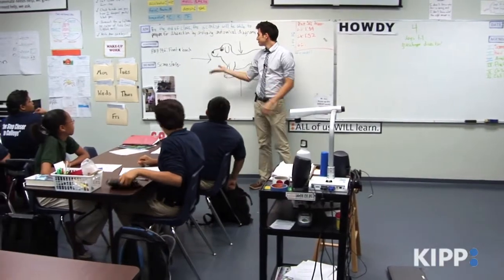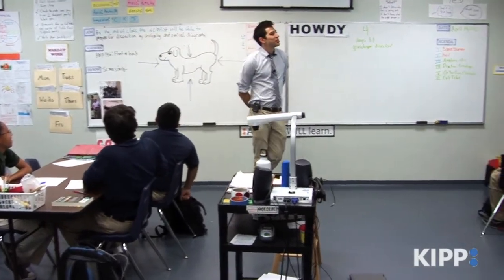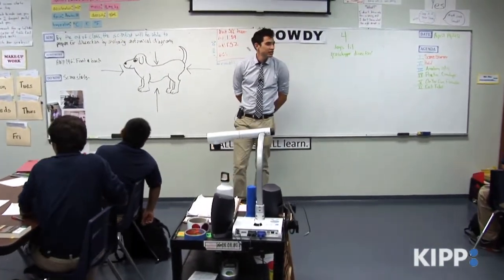Scientist Traditions at KIPP TRUTH Academy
William Sea uses little traditions to make his classroom feel like a familiar and comfortable place. He treats his classroom goals and investment of kids and families like a garden.

See the KIPP Framework for Excellent Teaching to learn more about what we believe makes an excellent teacher. (This video relates to Classroom Culture.)

At the time this video was taken, William Sea was a sixth grade science teacher at KIPP TRUTH Academy in Dallas, Texas.